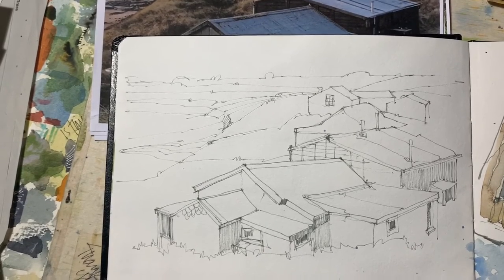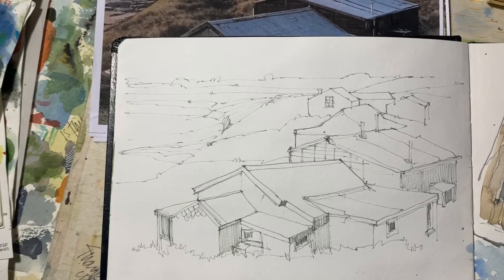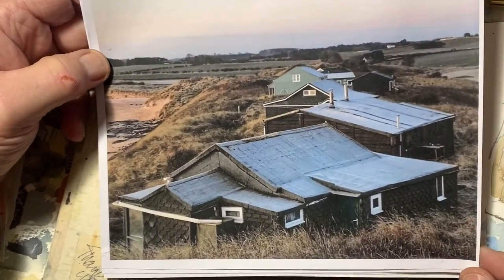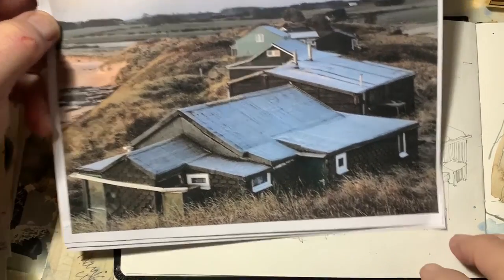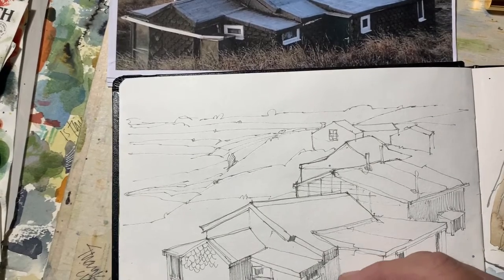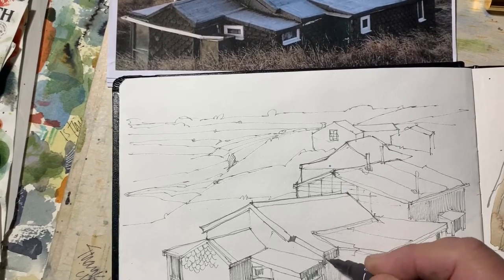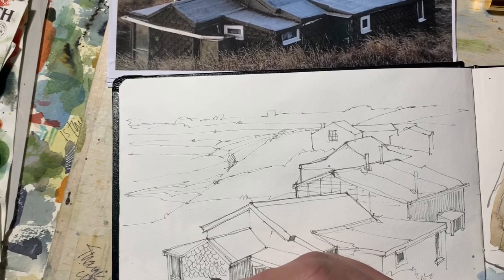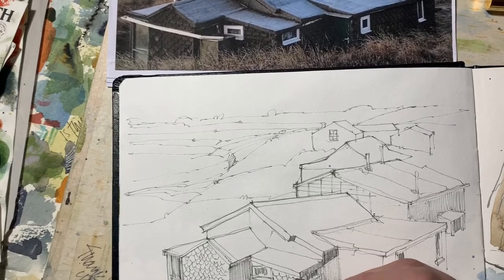Loose watercolour washes over a line drawing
Welcome to the first in a weekly series of shorter video clips: I will try and make sure I publish these on Friday, ready for the weekend.
Firstly, thank you to everyone who responded to my request for suggestions as to what you’d like to see me demonstrate...I now have a very useful list which should keep me going for quite a while.
This current video will (hopefully) show how I like to approach adding loose watercolour washes to a drawing, rather than meticulously colouring them in. It’s an approach I like to use when in sketching mode, rather than being ultra-careful  on say, a commission or a ‘proper’ piece.
I did the initial drawing( from a reference photograph sourced online), using a dark grey Unipin 0.1 in an A5 Seawhite of Brighton watercolour sketchbook - my favourite book by far, and was done in less than ten minutes: I feel that I’ve been taking too long lately(& over working as a result) as we’ve all had much more time lately!

As always, do leave any comments below, good or bad, and I’ll endeavour to answer them all.